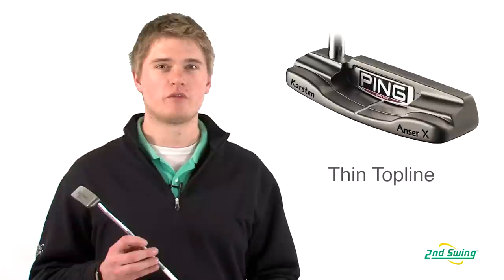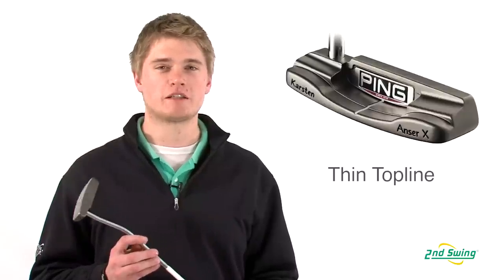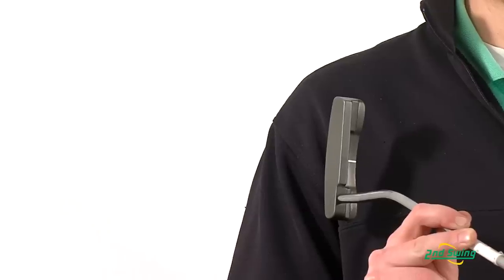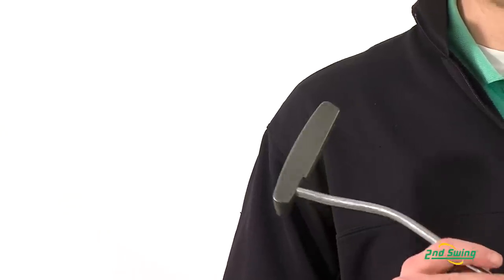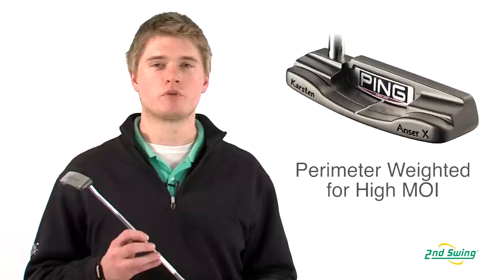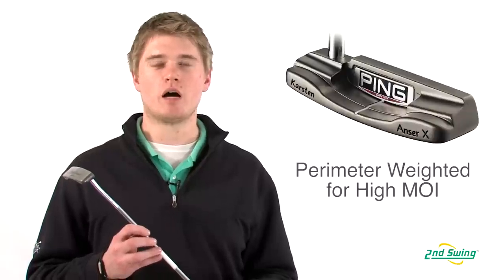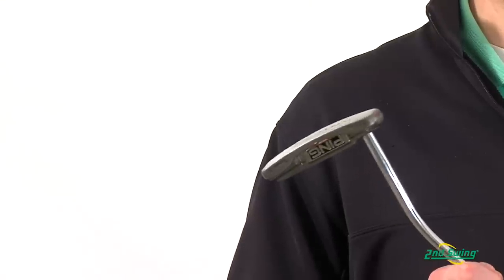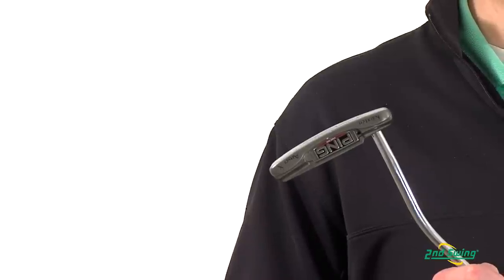PING Karsten 1959 Series Putter Review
2nd Swing Golf club specialist Jason Henning reviews the PING Karsten 1959 Putter series.